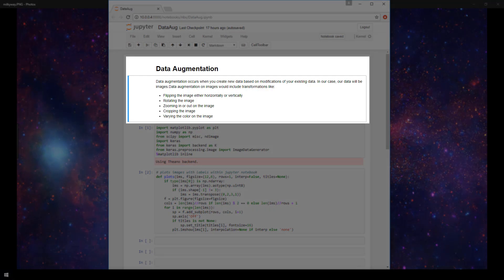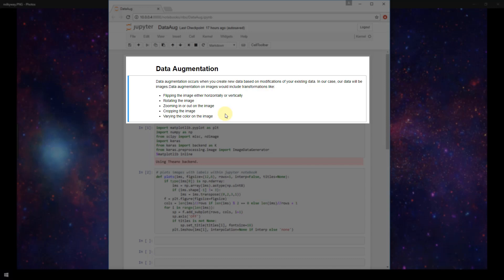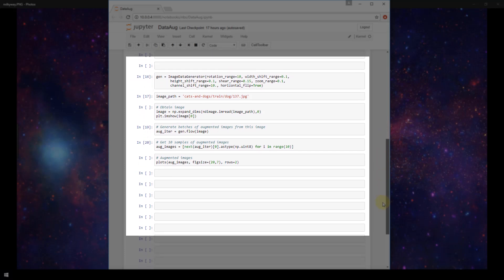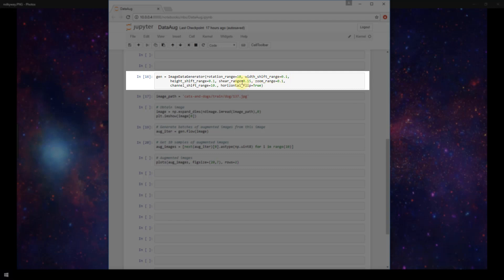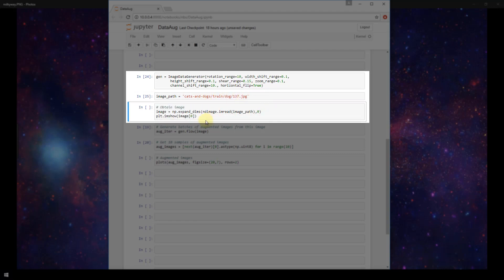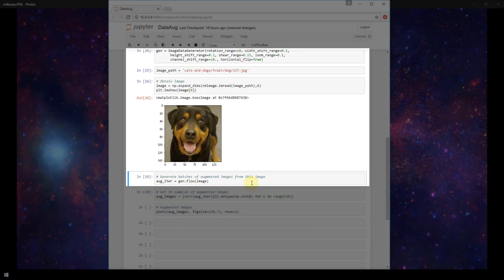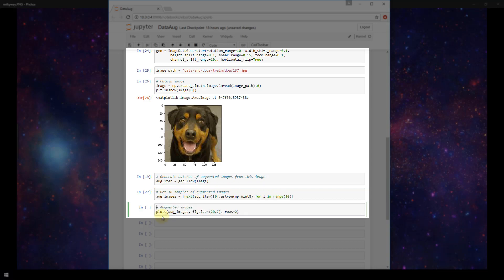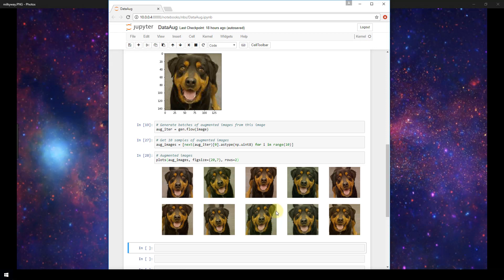Data augmentation with Keras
In this episode, we demonstrate how to implement data augmentation techniques with TensorFlow's Keras API to augment image data.

🕒🦎 VIDEO SECTIONS 🦎🕒

00:00 Welcome to DEEPLIZARD - Go to deeplizard.com for learning resources
00:30 Help deeplizard add video timestamps - See example in the description
04:36 Collective Intelligence and the DEEPLIZARD HIVEMIND

❤️🦎 Special thanks to the following polymaths of the deeplizard hivemind:
Tammy
Mano Prime
Ling Li